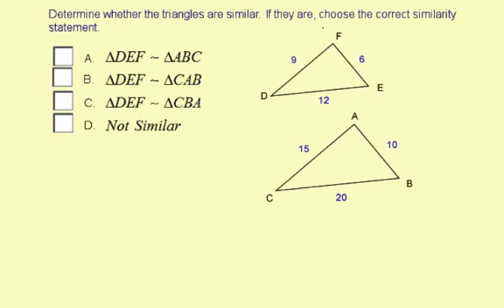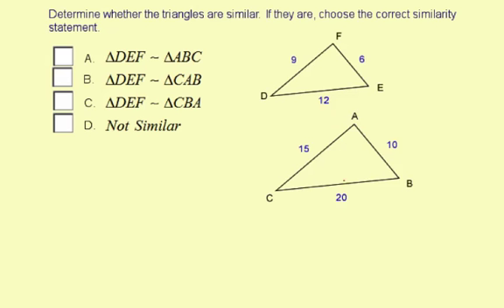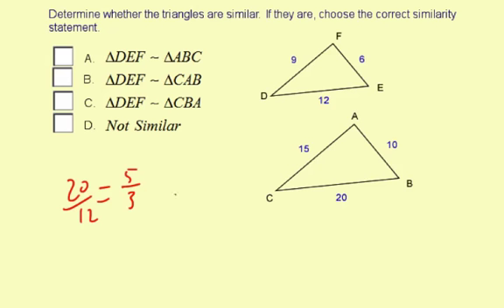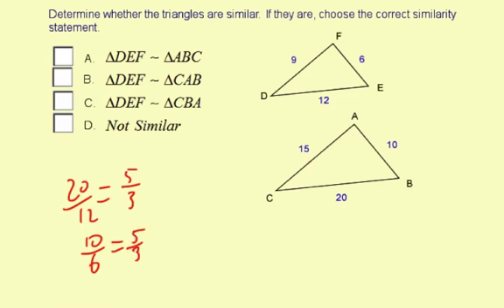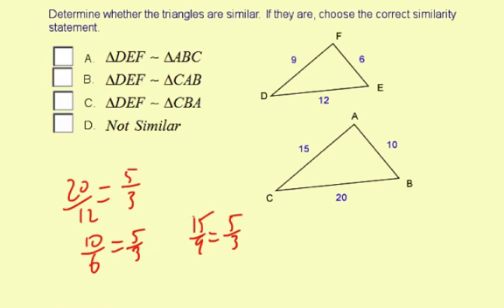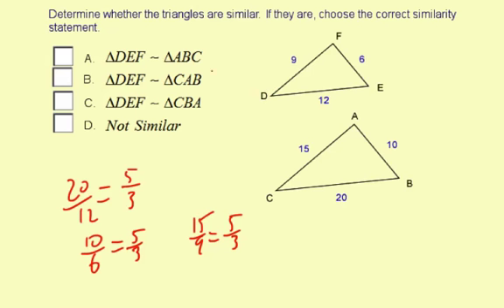sssSASSimilarity1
Identifying similar triangles